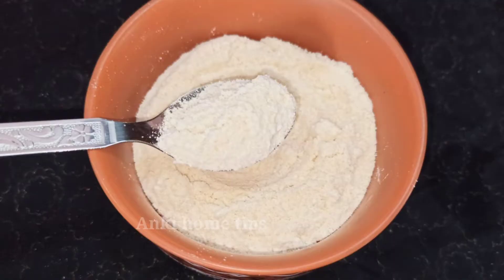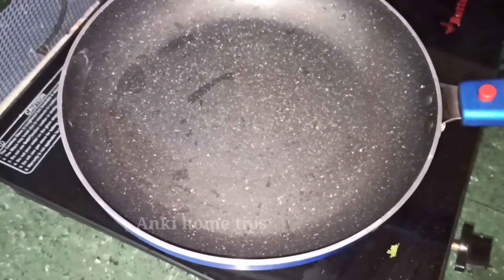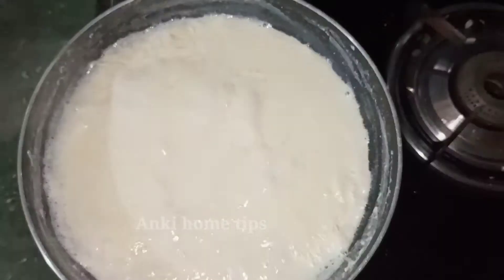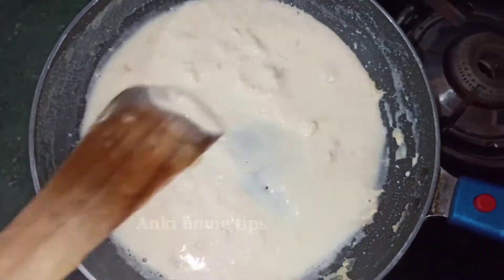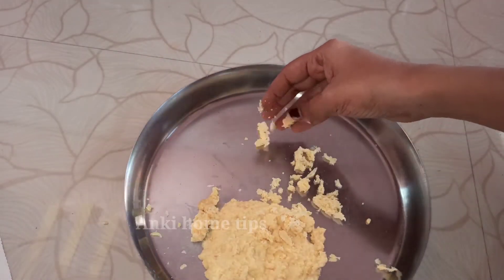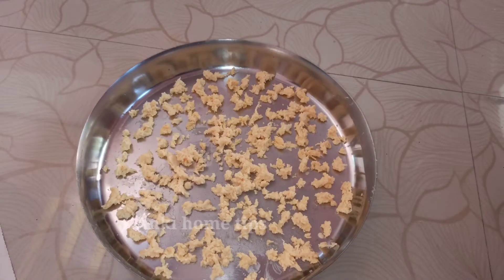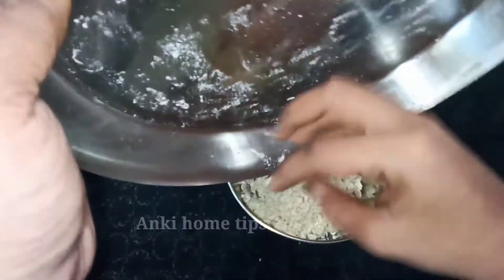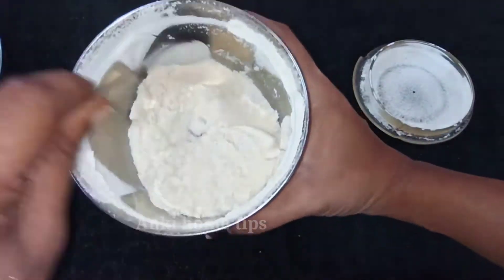ఇంట్లో నే ఈజీ గా మిల్క్ పౌడర్ తయారీ పాల పౌడర్ home made milk powder